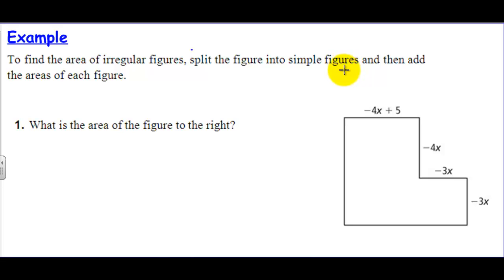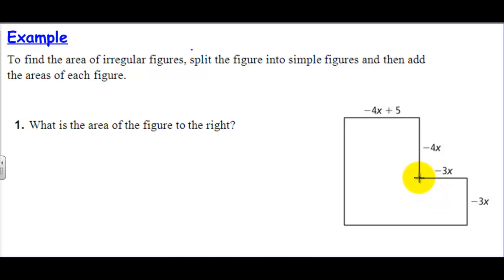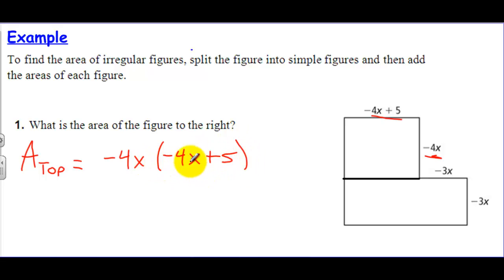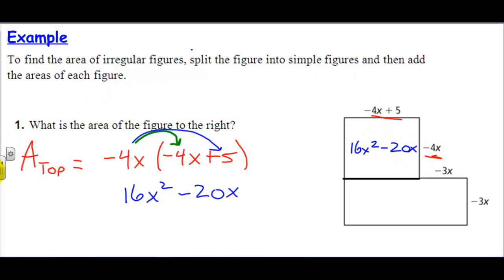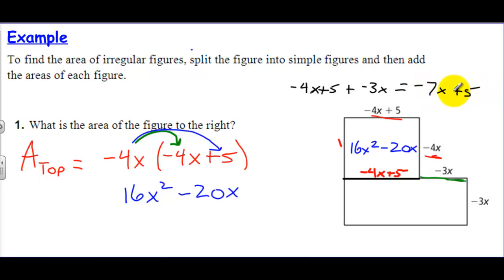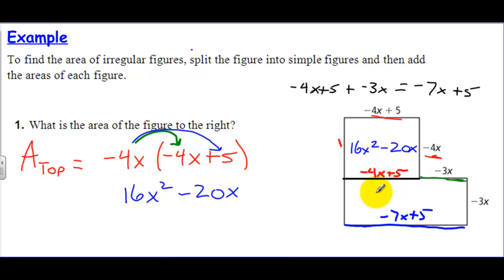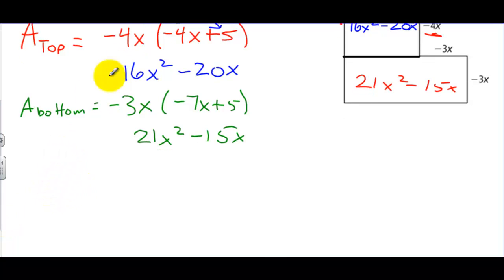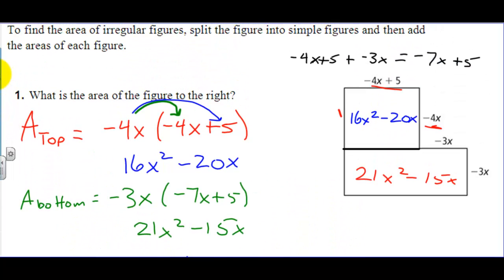8-2 Example 4 Area of an Irregular Shape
8-2 Example 4 Area of an Irregular Shape